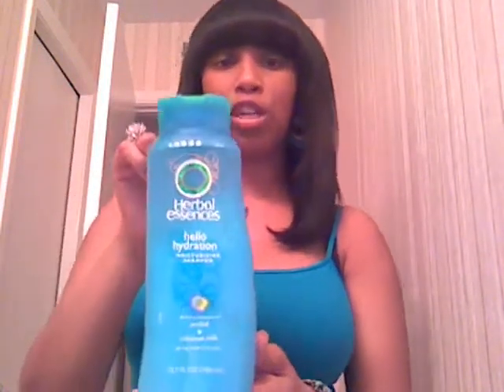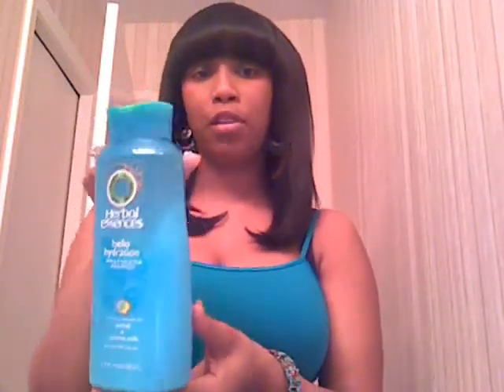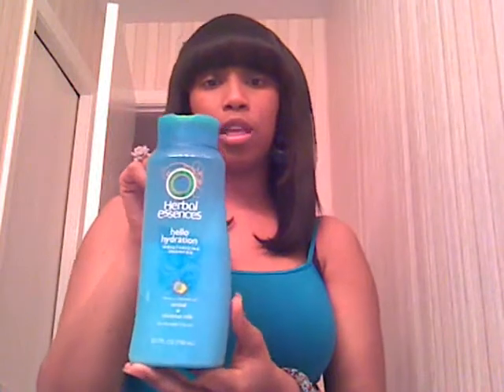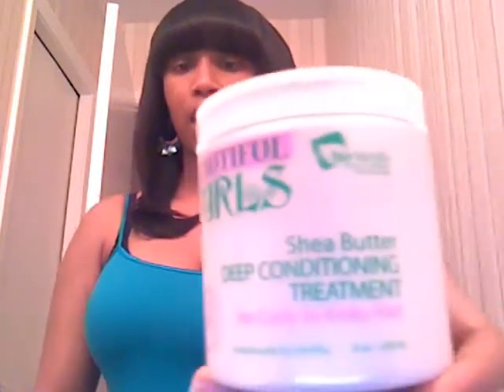Transitioning to natural hair style and products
A transition style with some of the products I've been using.  Post relaxer 1 year and counting!!

Thanks